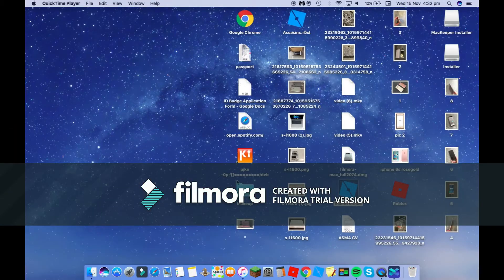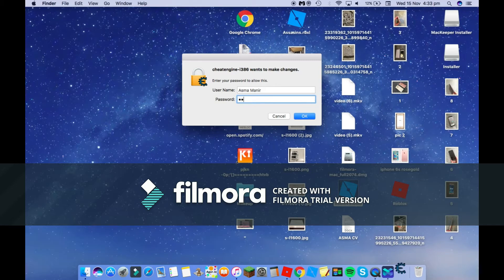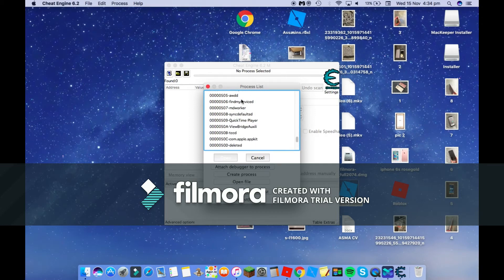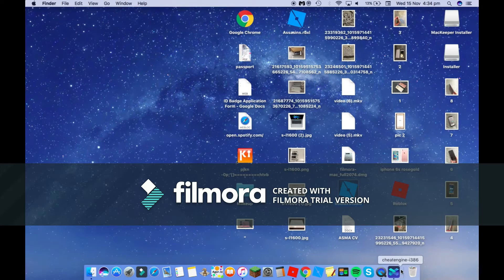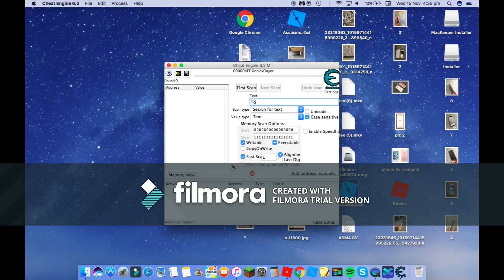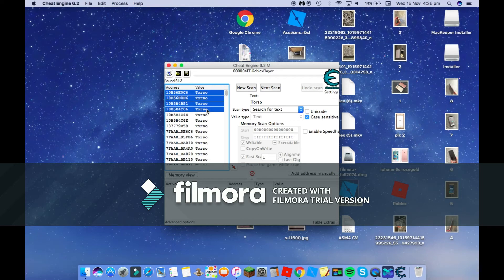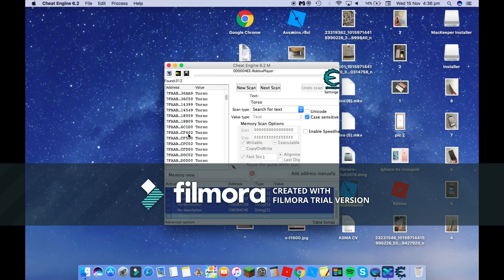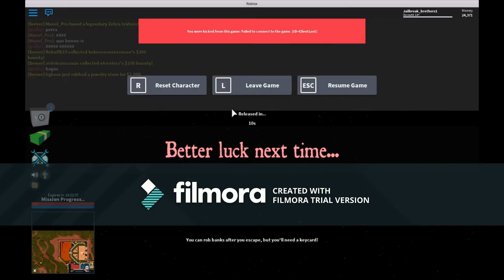How To Get Noclip Hack Roblox 2017 (Mac And Windows)